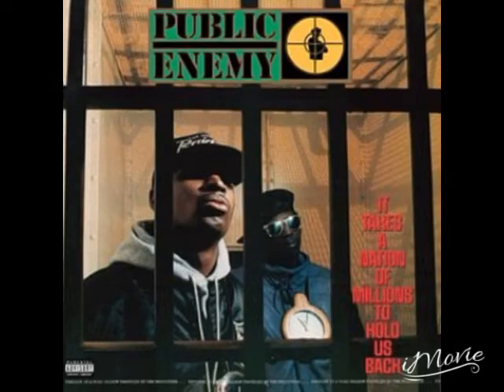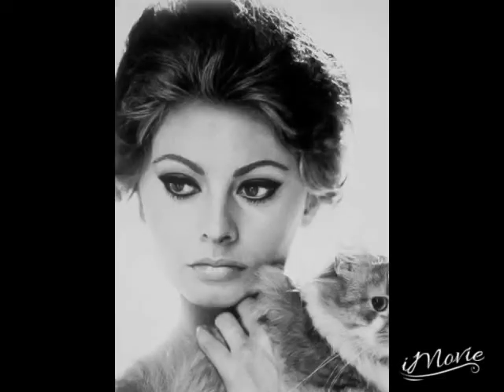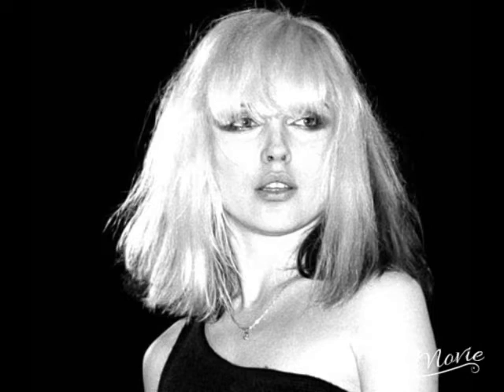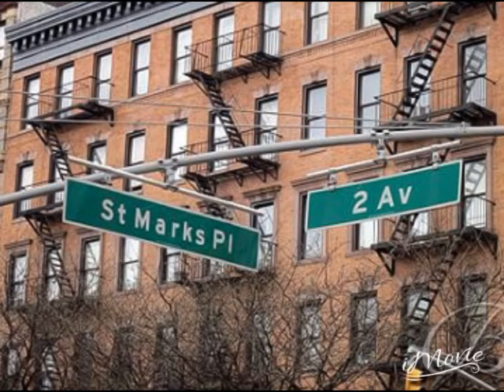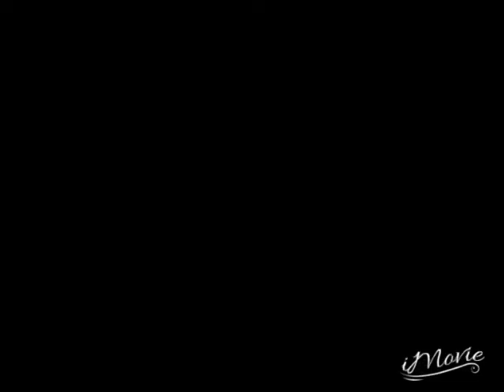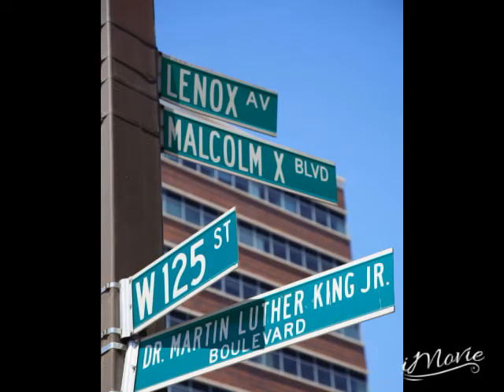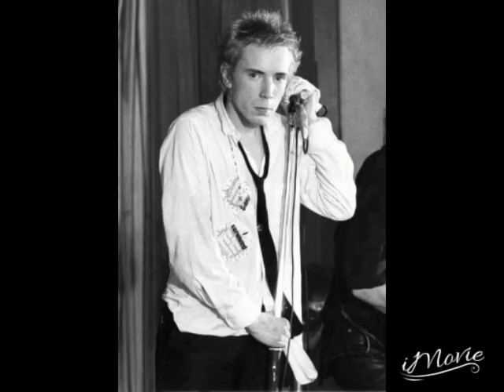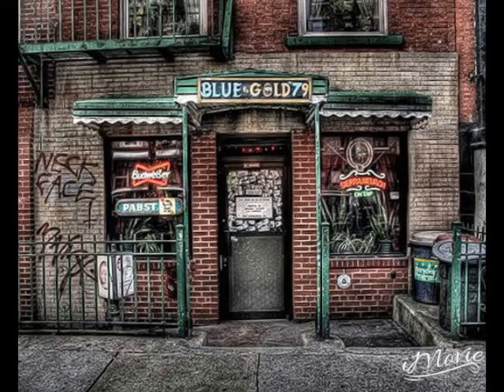Jordan Peterson Is Revolutionary...A Game Changer: Sam Harris Vs. Jordan Peterson Debates